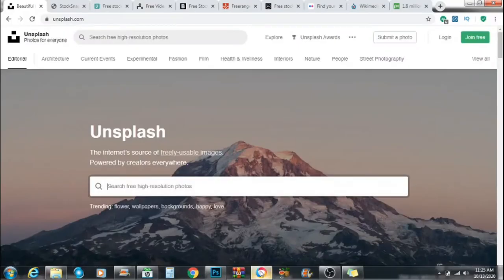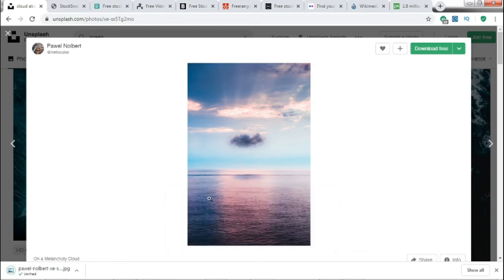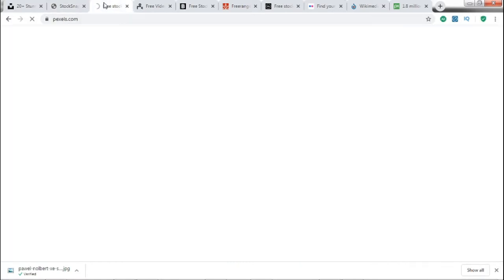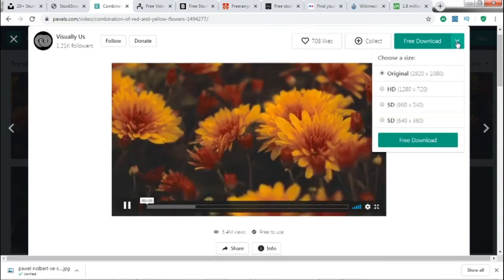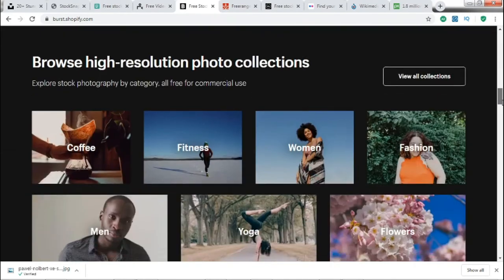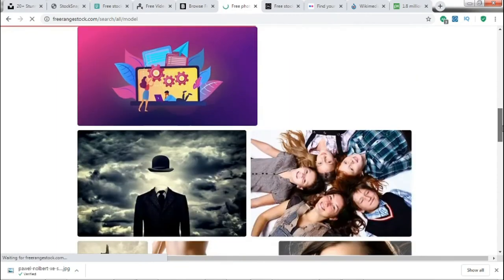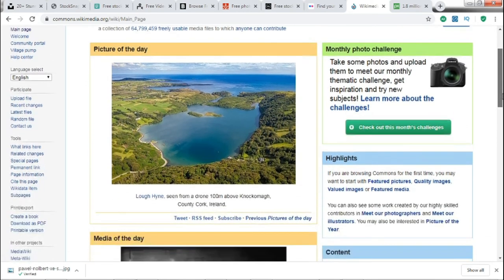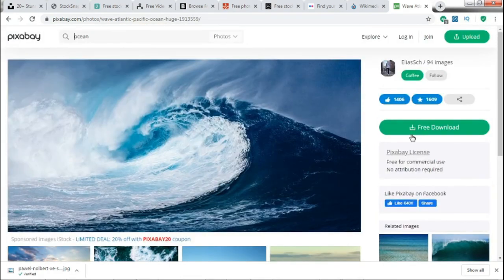FREE STOCK PHOTOS Websites and FREE VIDEO! TOP 10 LIST. copyright Free Images, copyright Free Video.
These are the 10 best FREE STOCK PHOTO websites. Using stock photos for your projects doesn’t have to be expensive, thanks to the many great websites that give you access to millions of stock images for free. In this video, I will show you the Top 10 websites with free high-quality stock images for use on websites, blogs, YouTube videos or any other type of project that you’re working on. The photos on these sites are free from any copyright restrictions, which means you can copy, modify and use these images without asking for permission.